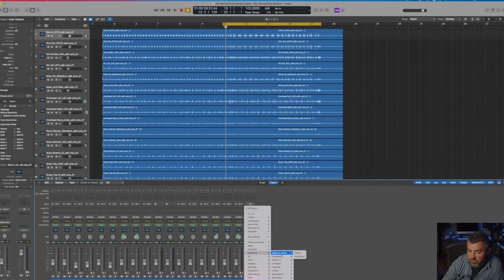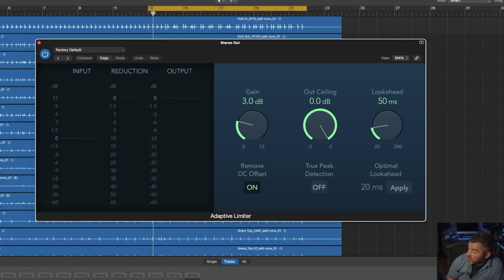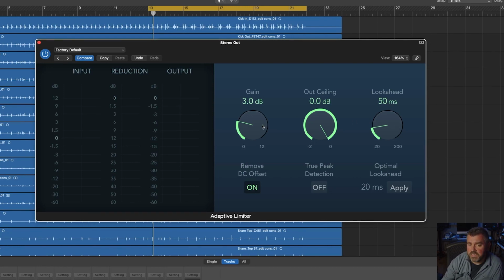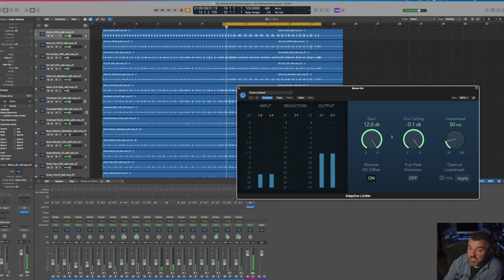🎸 Jono Buchanan Home Recording Lessons - Dynamics: Adaptive Limiter - Chapter 7: Plugins & Effects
Continue your Logic Pro journey with certified instructor Jono Buchanan, and discover the full potential of Apple’s popular digital audio workstation. Over the course of this deep dive into every corner of the software, you’ll learn the most efficient and effective ways of using Logic Pro, whether you want to adopt a professional workflow, master its software instruments, record and work with audio and MIDI, upgrade your signal processing skills, or start finishing your mixes once and for all.

With Logic Pro, you can turn your Mac into a professional recording studio able to handle all manner of music-making tasks. Within the software you’ll find powerful creative tools for professional songwriting, beat-making, editing and mixing, along with a massive collection of plugins and sounds to fuel your creativity. The possibilities for creating, arranging and capturing music in Logic Pro are endless, which is why a guiding hand to focus your learning journey is crucial.

As the second course in a series delivered by Apple-certified instructor Jono Buchanan, Making Music with Logic Pro: Level 2 is perfect for those who have a good understanding of music production but want to get an insight into all corners of the Logic Pro landscape. If you’re totally new to all of this and want to build your knowledge of production fundamentals within Logic Pro from the ground up, consider taking the Making Music with Logic Pro: Beginner course first.

Under Jono’s experienced guidance you’ll be shown the inner workings of Logic Pro and given insight into how to make it work for you, and not against you. You’ll learn session skills for a more efficient workflow, explore audio manipulation and MIDI sequencing techniques, as well as getting focused tutorials on Logic’s array of versatile software instruments, drum programming tools, effects processors and other devices.

Music production has become a DAW-centric medium over the last ten years or so, and knowing the ins and outs of the software you use means you’re better able to bring your ideas to life. While this is a course that focuses on Logic Pro, you’ll find much of the concepts shared throughout the course is transferable to other music software interfaces, meaning you’ll find your overall understanding of general production workflows improves as a result.

All in all, there are an astounding 108 chapters packed full of unmissable insights in this course, split into easily digestible sections which you can progress through at your own pace. Each chapter covers techniques and tools that are clearly displayed in an actual Logic Pro session, and you’ll hear every bit of the audio examples that result.

Once you’ve finished, you can put your new skills to work immediately, and we’re betting your next Logic Pro session will be your best one yet!